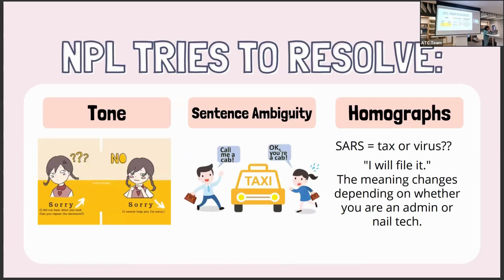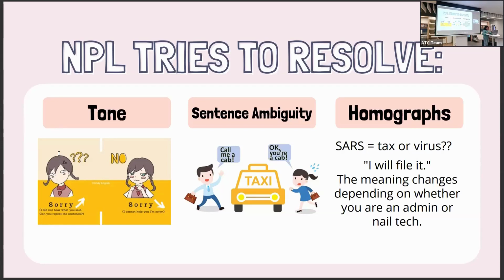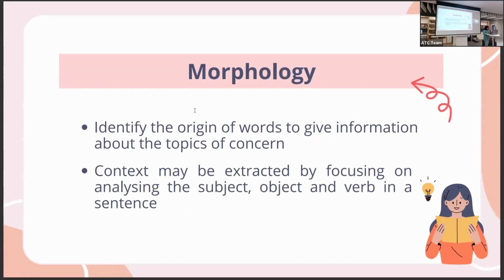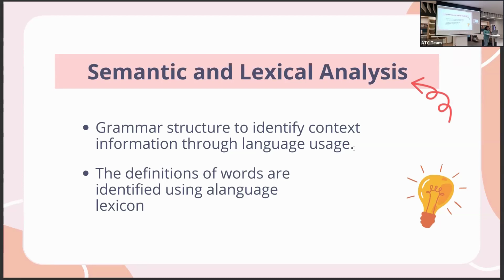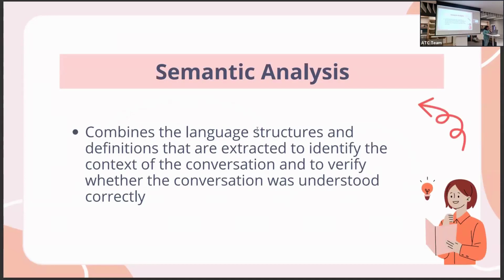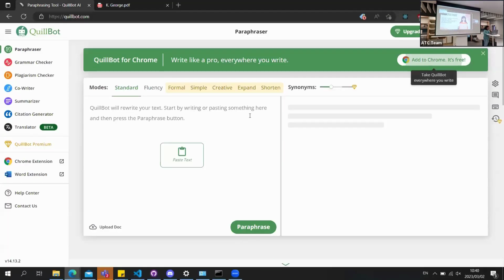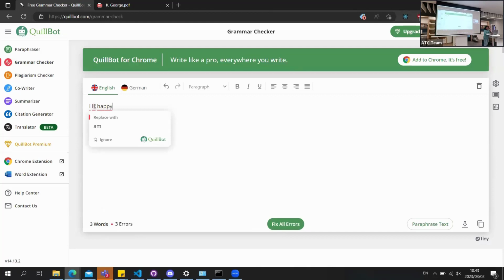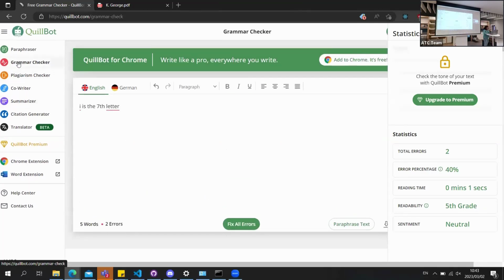Natural Language Processing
Karishma George provides an overview of the current state of AI in synthesizing and understanding the complexities associated with human language processing.